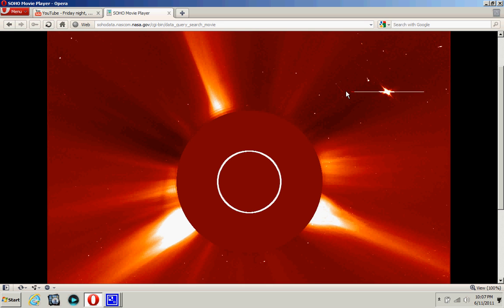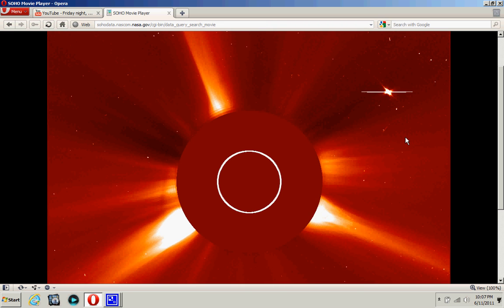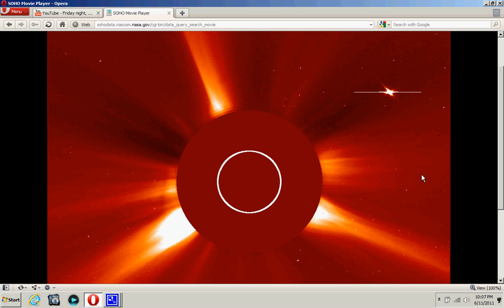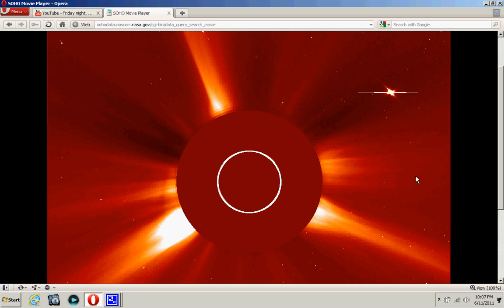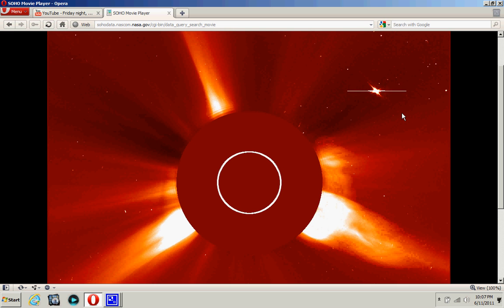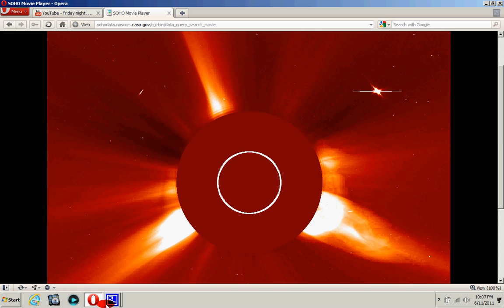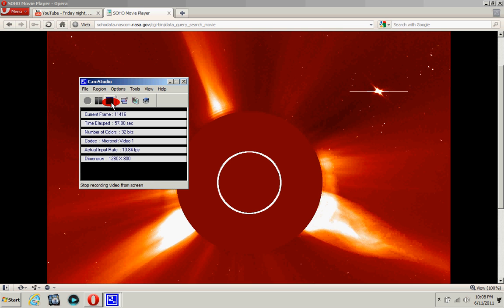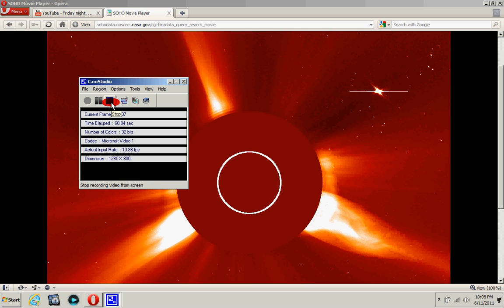6/11/2011 Lasco C2 strange light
just watch and tell me what you think ? its not "venus" i got a video of "venus"